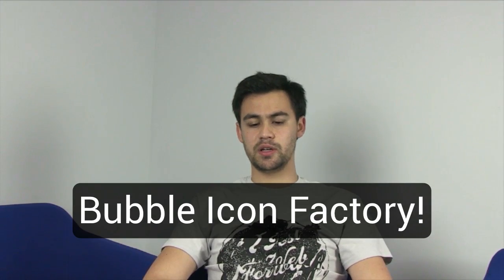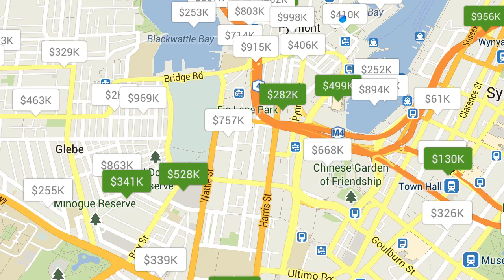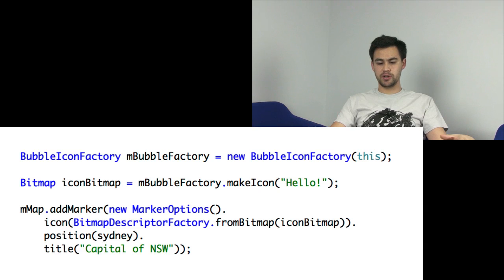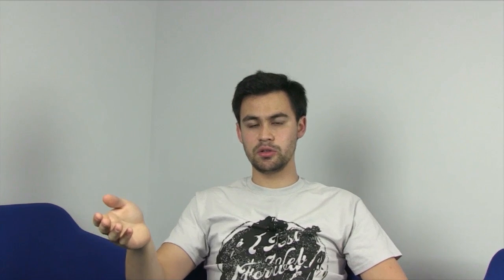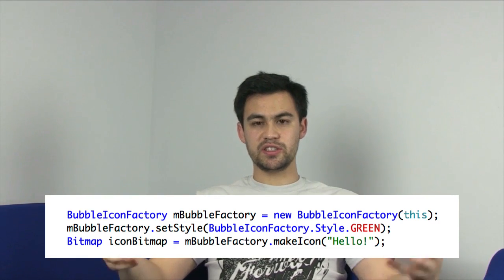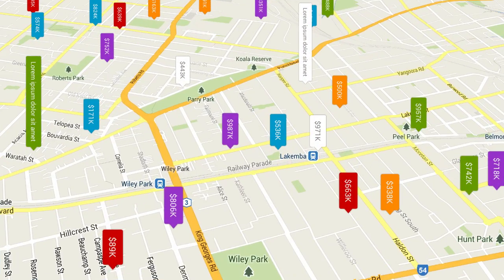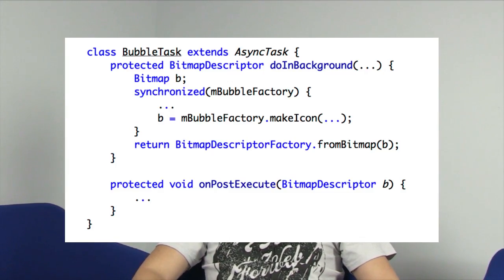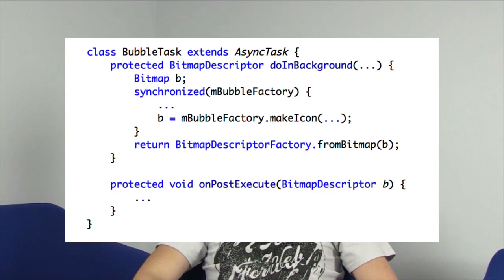Maps Shortcuts: Android Maps Utility Library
In this Shortcuts episode, Chris Broadfoot shares some tools and tricks that will help you make the most of the Google Maps Android API. These tools are part of Chris's Android Maps Utility library, and include polyline, spherical math, and bubble icon utilities.